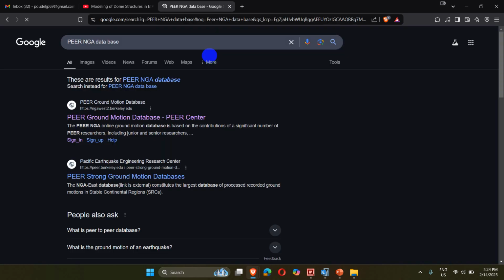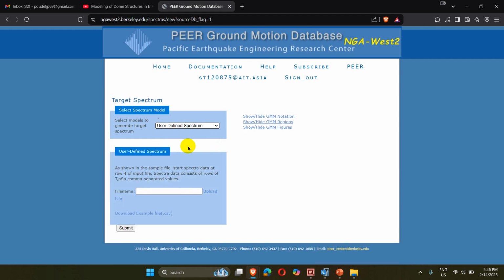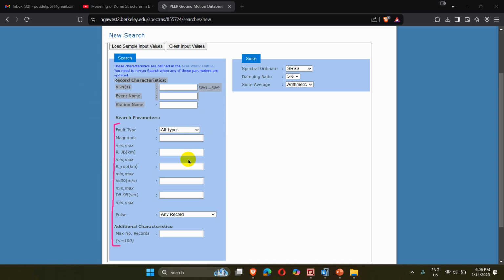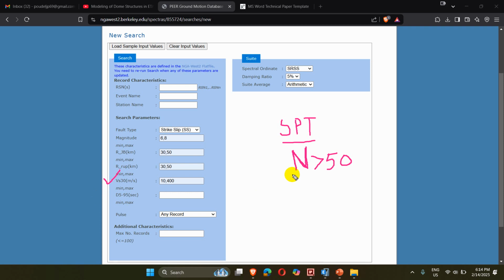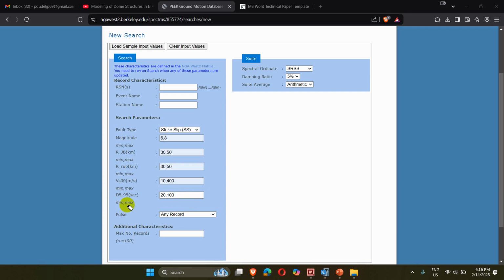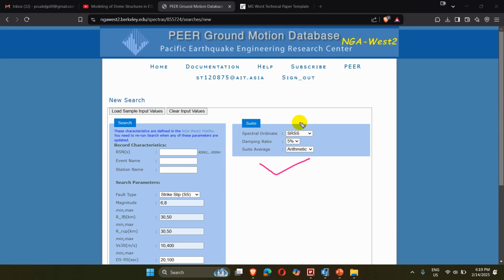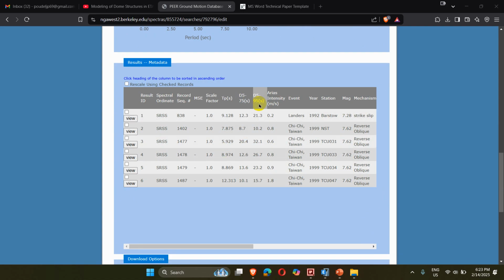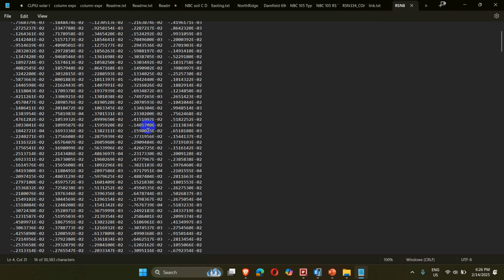Selection and downloading of Earthquake Ground Motions from PEER Data Base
While conducting time history analysis, the first and foremost step is to select the time history ground motions. For this we need to download the suitable ground motions. This video explains about the selection and downloading procedure form Pacific Earthquake Engineering Research (PEER) data base.